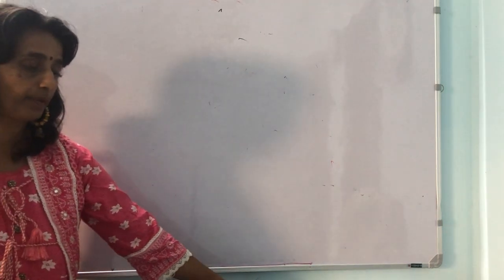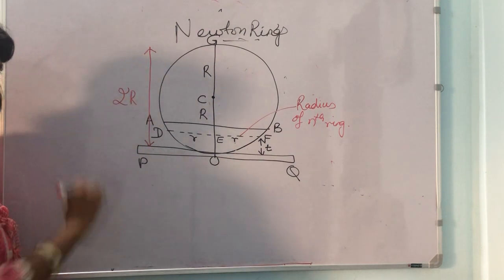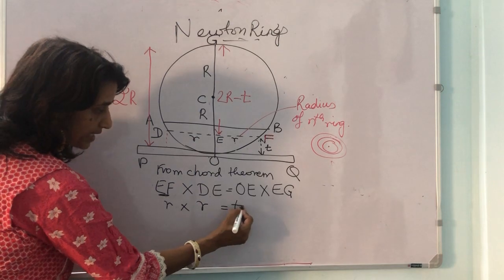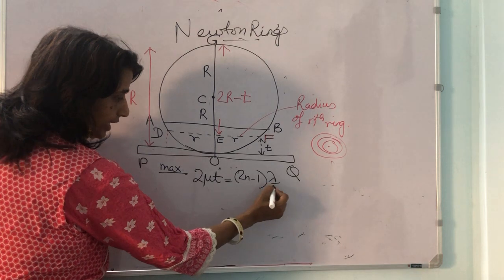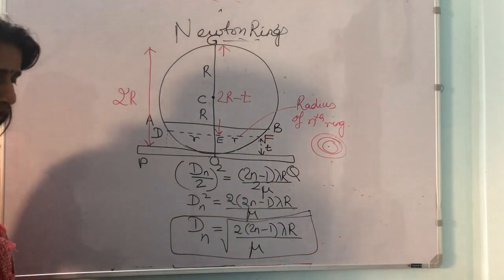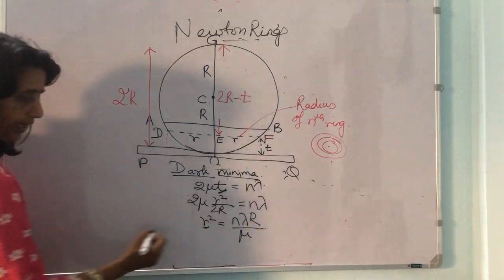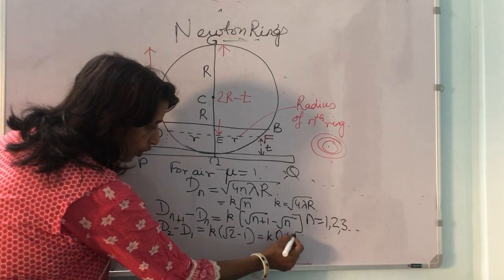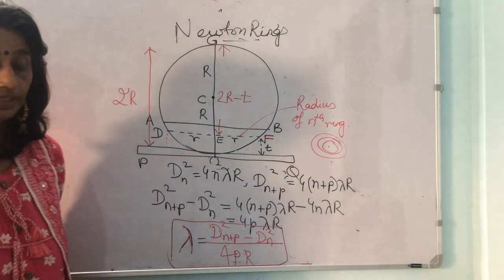NEWTONS RINGS (WAVELENGTH OF MONOCHROMATIC LIGHT)